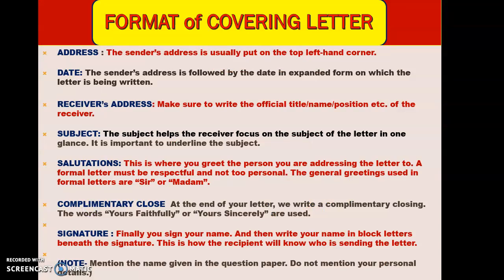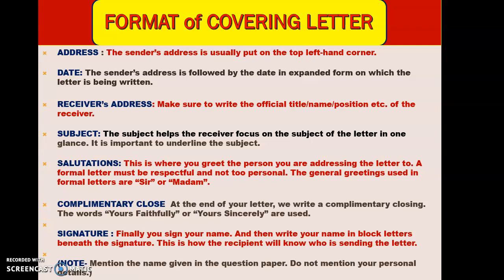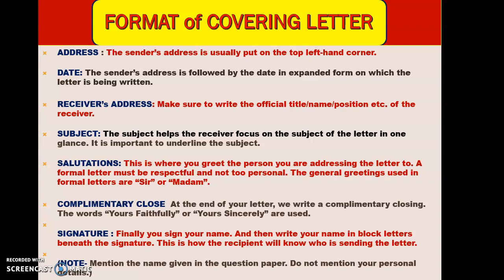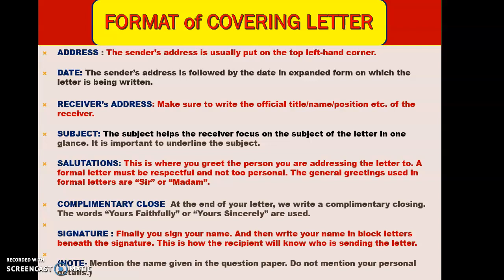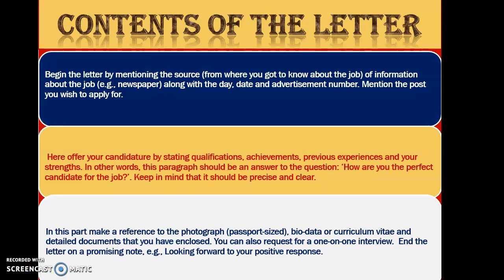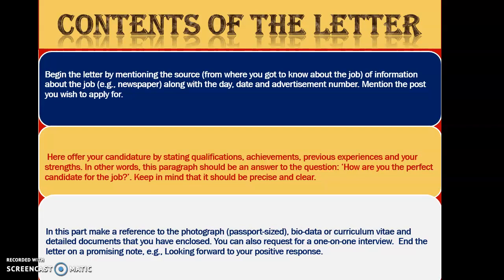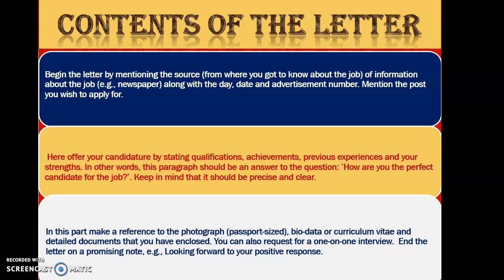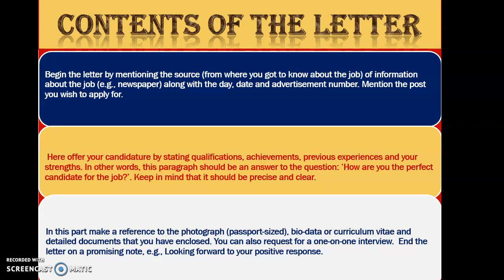Job application letter part 1,2021 RAJNI JOSHI